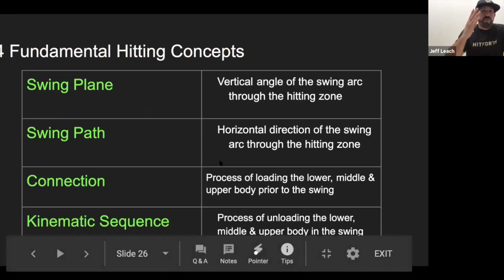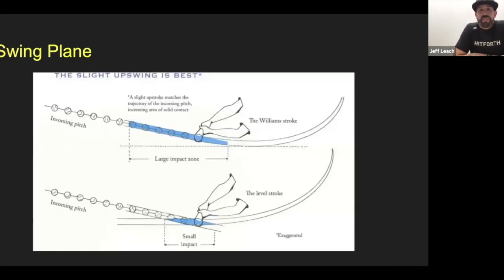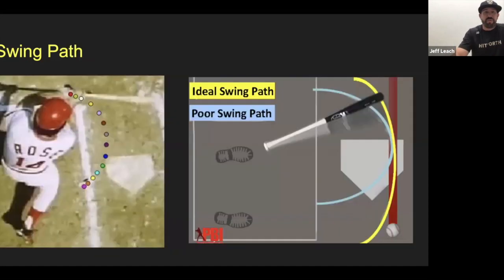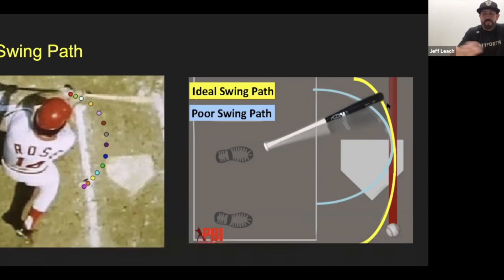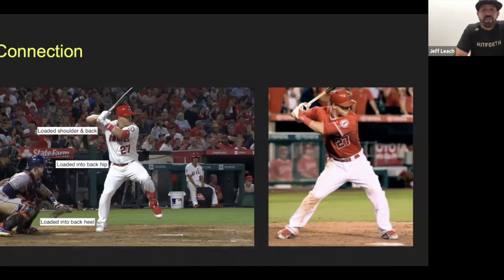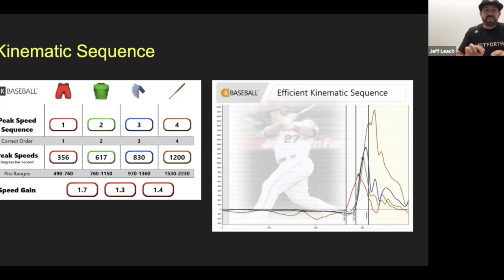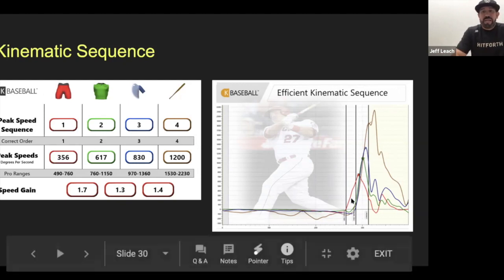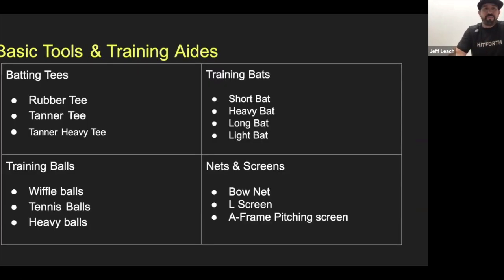Hitforth Principle Movements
This video is about Hitforth Principle Movements